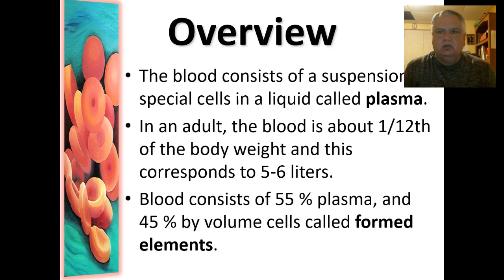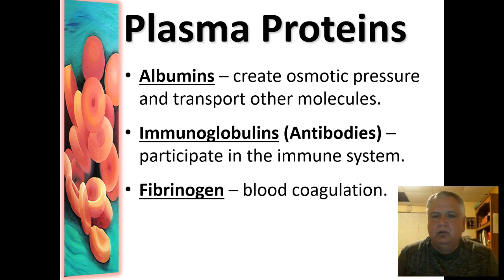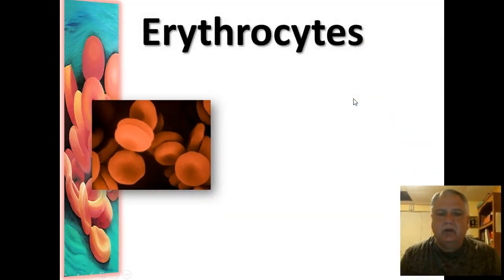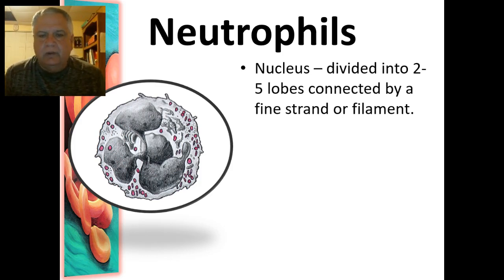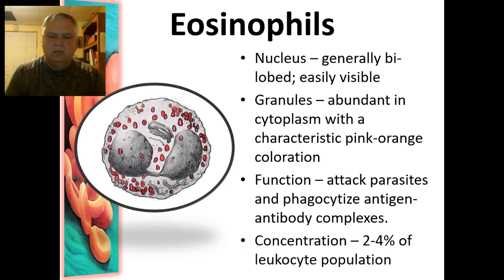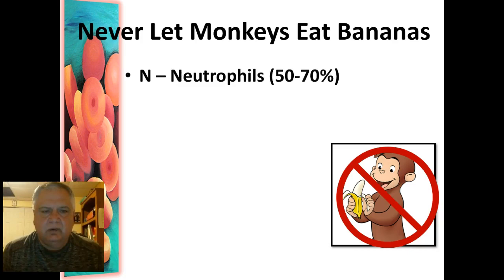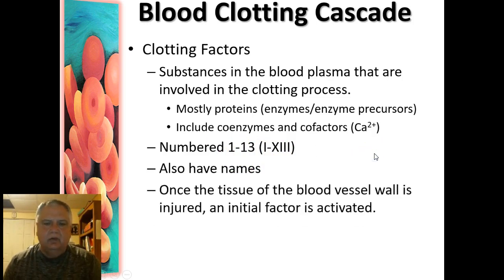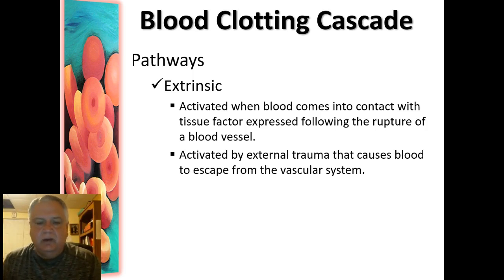Introduction to Blood Lecture Part 1